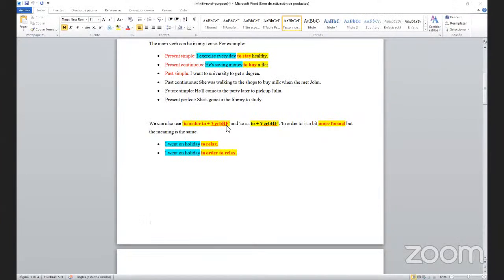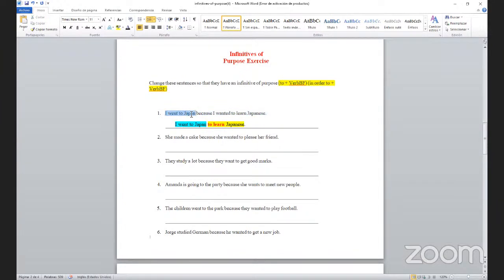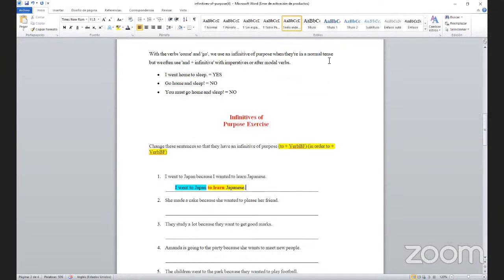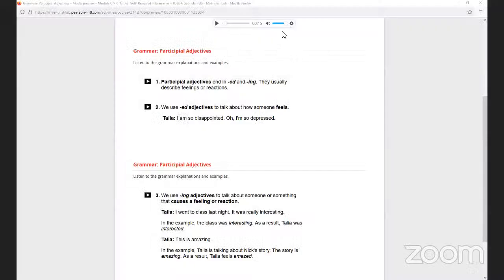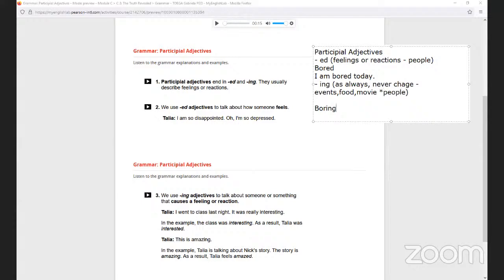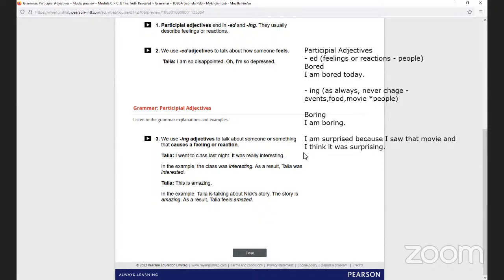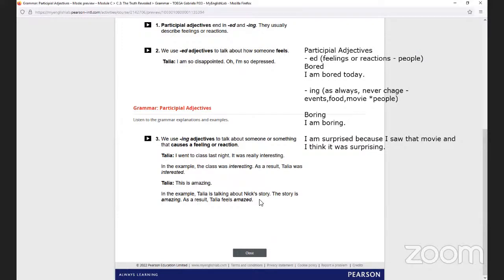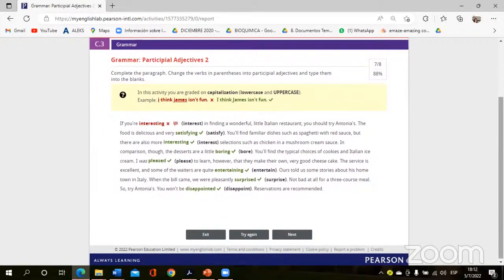5/8 TOEGAONEON67 1605-1805